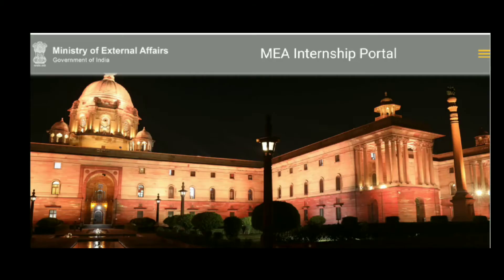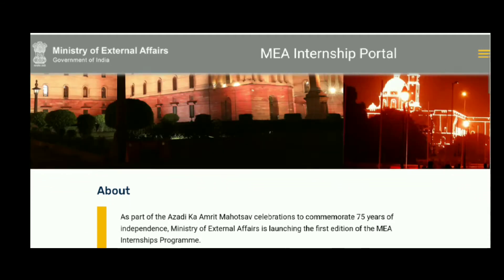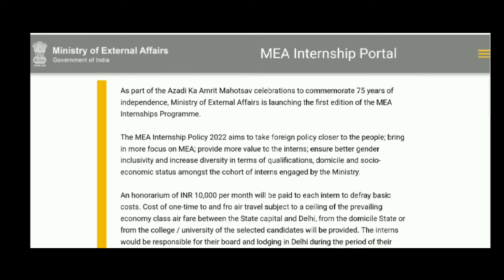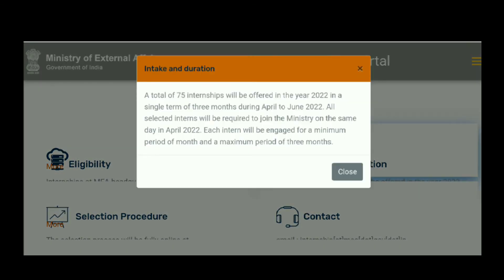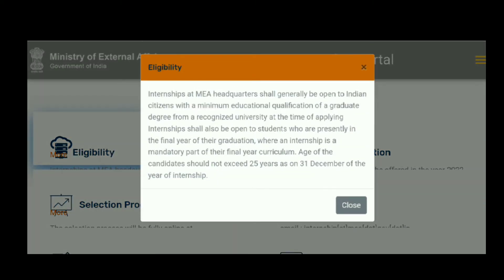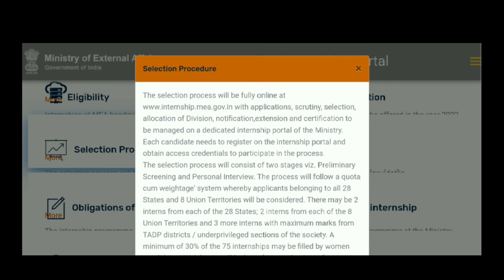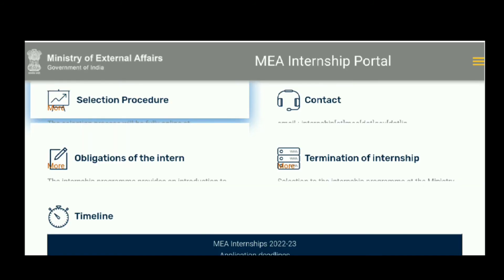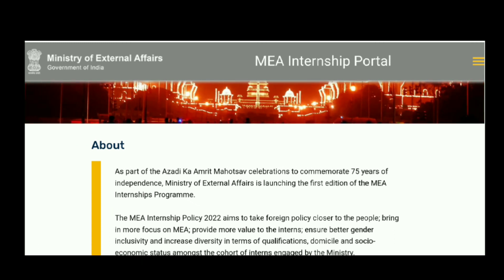Ministry of External Affairs, Govt of India Internship 2022-23 | Any Graduate | Stipend Rs. 10k/m.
ABOUT THIS VIDEO:
In this video you will know about an Internship Opportunity by Ministry of External Affairs, Govt of India in which any Fresher/Graduate can apply.

FREE COURSES WITH FREE CERTIFICATES

Spread Knowledge!
Good Luck

Thanks & Regards
Bismillah Diaries

On my Channel (Bismillah Diaries) I am providing you the Free Online Courses with Free Certification's, Job Updates, Work From Home Job Opportunities, Full Time/Part Time Jobs, How to make Money Online, Latest Internships, Mentorship and so on. The Content in this video is strictly for educational and informational purposes only.